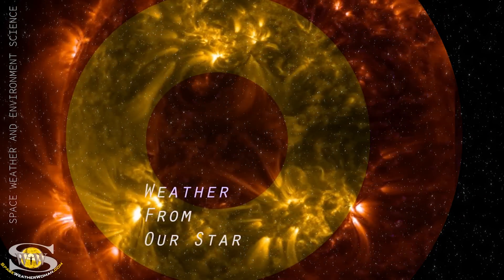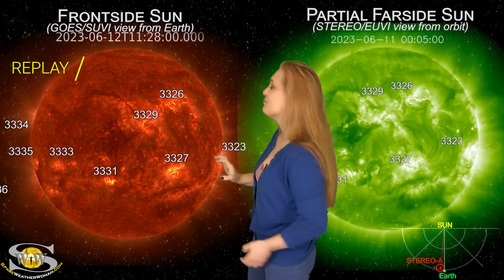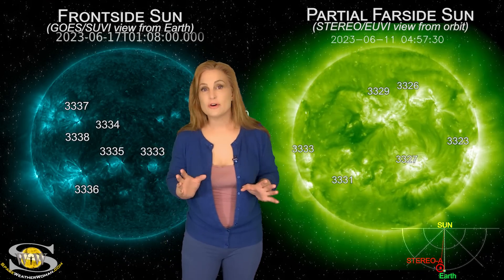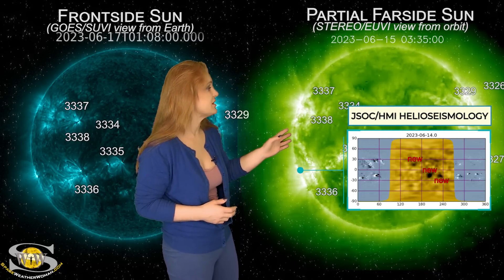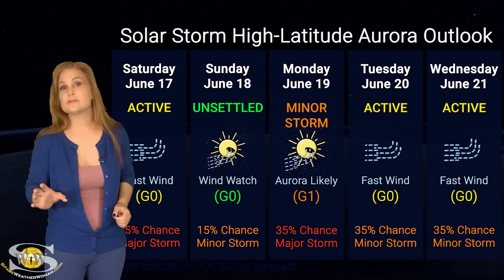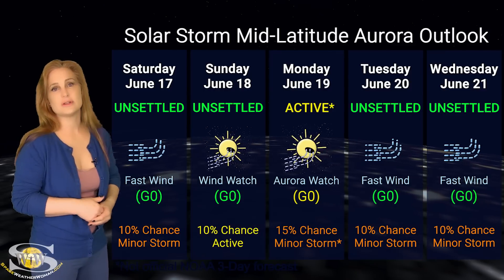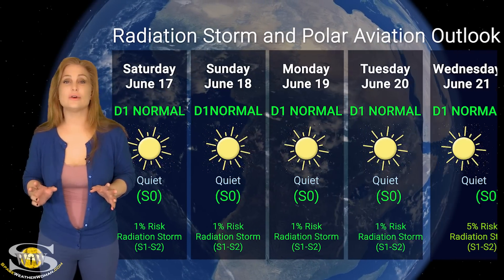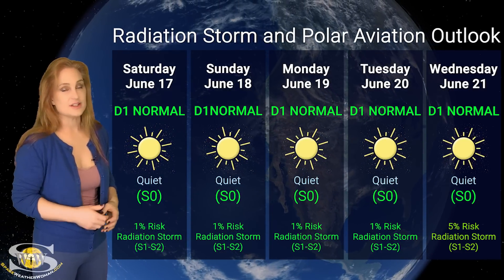Polar Crown Eye Candy & a Whole Host of Coronal Holes | Space Weather News 17 June 2023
This Space Weather News forecast sponsored in part by Millersville University:
This week our Sun picks up the activity in lots of eye-catching ways. First, several massive polar crown filaments erupt in a spectacular fashion. although these solar storms are not Earth-directed, there are yet another sign we are edging closer to solar maximum. In addition, multiple coronal holes are going to send us a patchwork quilt of fast solar wind over the next week. The first bust of fast wind has already bumped us to storm levels and brought brief aurora shows down to mid-latitudes during this summer solstice new moon. Additional bursts will continue throughout this week and into next, bringing more chances for aurora. We also have new active regions rotating into Earth view that are bringing back radio blackouts, after the reprieve we've enjoyed last week. Amateur radio operators should expect more noise overall on the dayside radio bands and GPS users should expect minor GPS reception issues near dawn and dusk, and of course, anywhere near aurora. watch the gorgeous filaments erupt, learn the details of the fast solar wind and aurora possibilities, and see what else our Sun has in store this week.